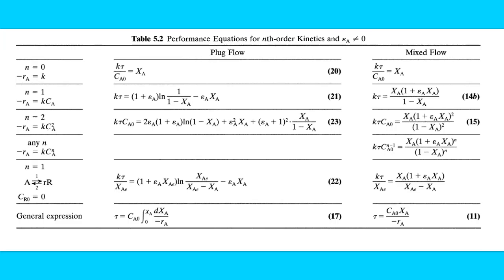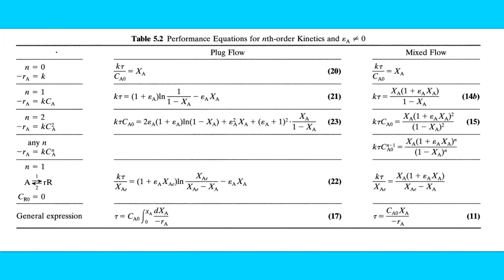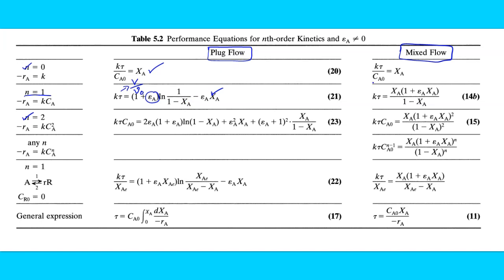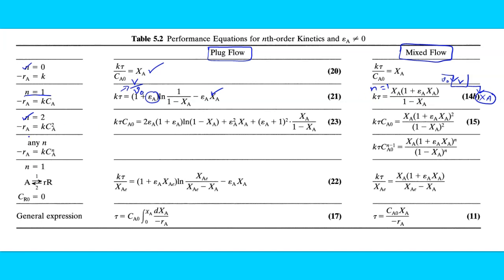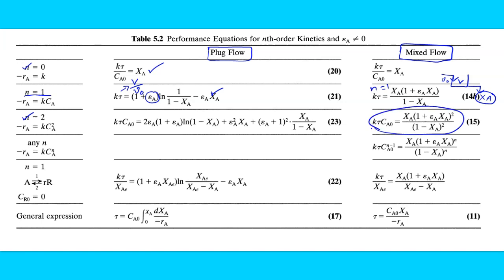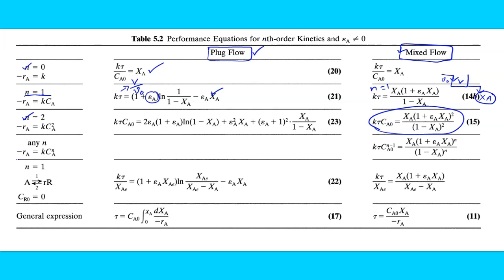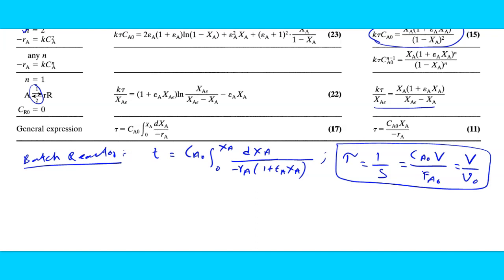Performance Equations for nth order kinetics-Plug Flow and Mixed Flow Reactor-Reaction Engineering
This video is useful for chemical Engineering GATE aspirants. In this video I have discussed about Performance Equations for nth order kinetics for Plug Flow and Mixed Flow Reactor.